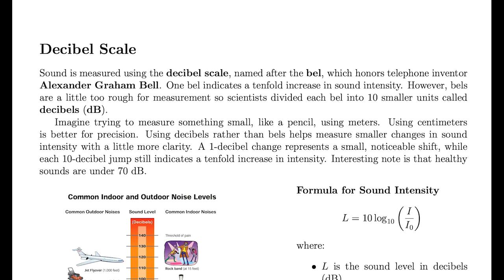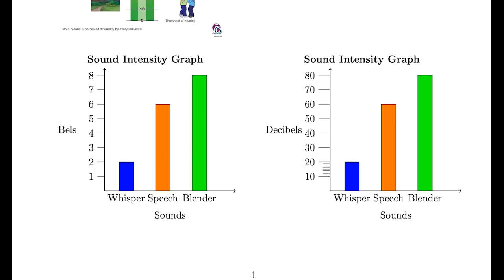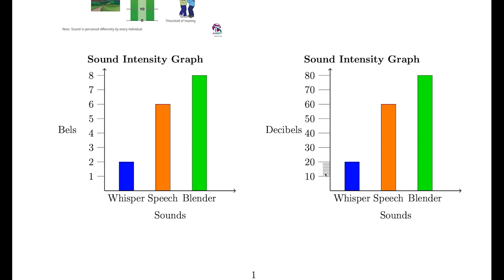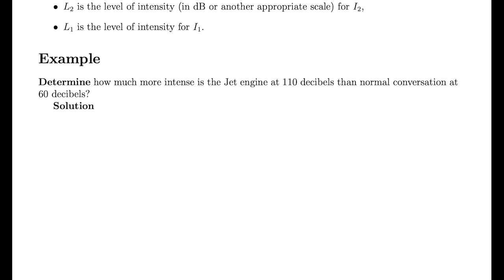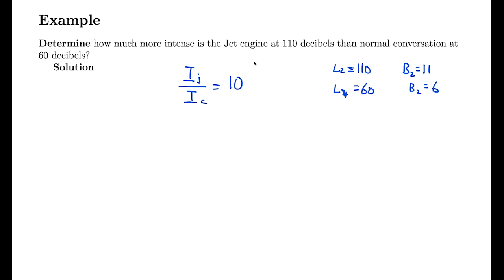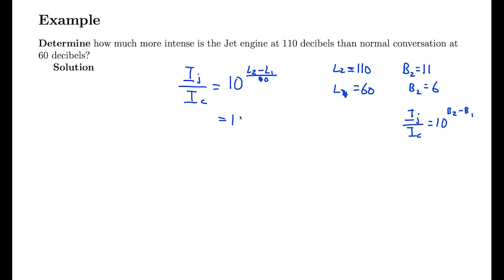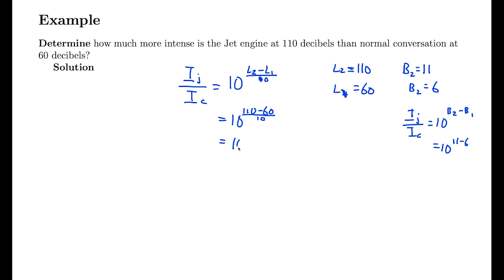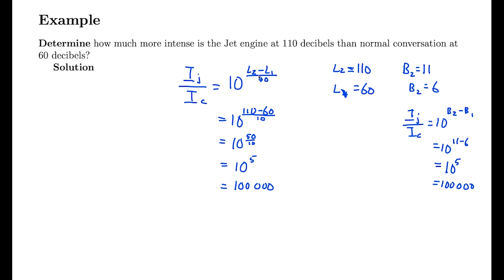Decibel Log Scale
A little about the Decibel Scale which is a logarithmic scale but the "extra" 10 in the formula may present some difficulty.  A reason why decibels are used followed by a brief example. @edyumath